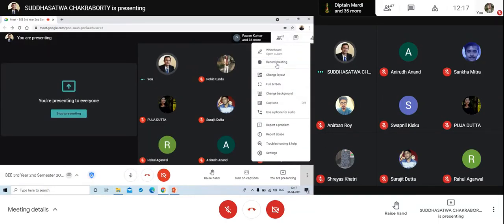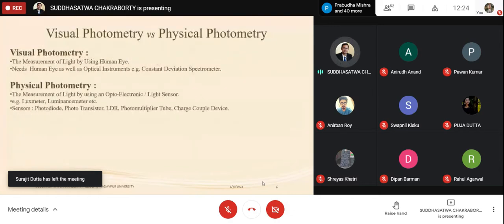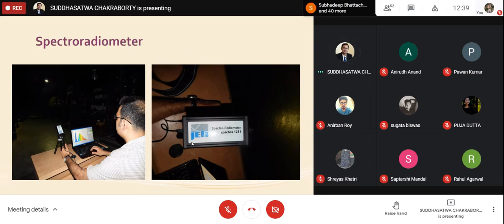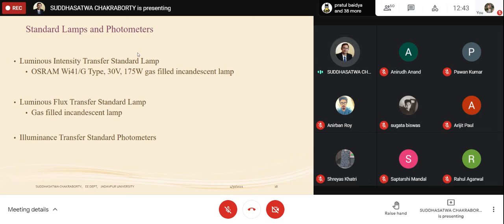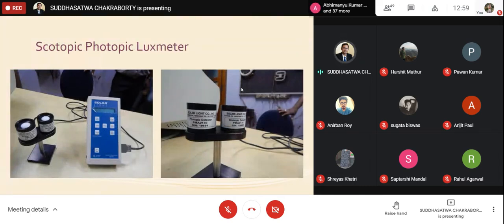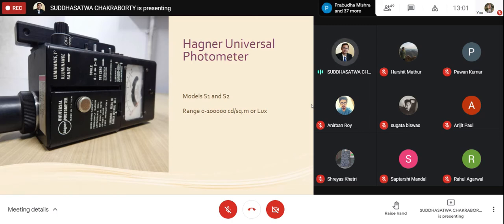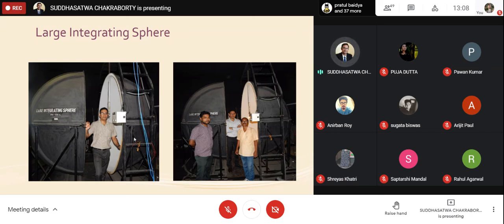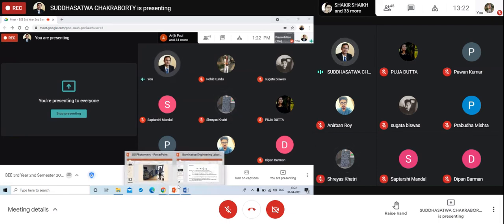Illu SdC- 30th April 2021